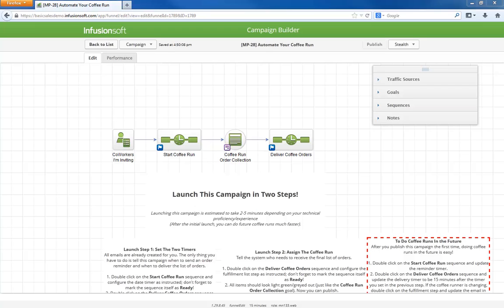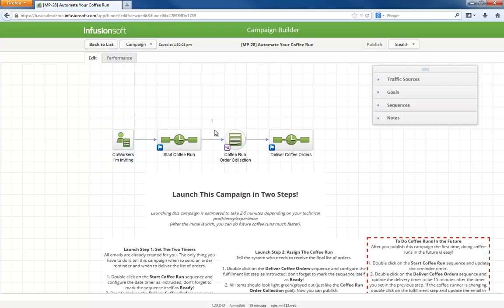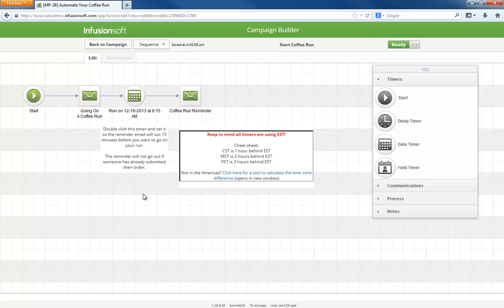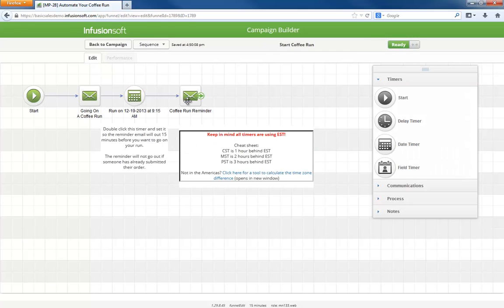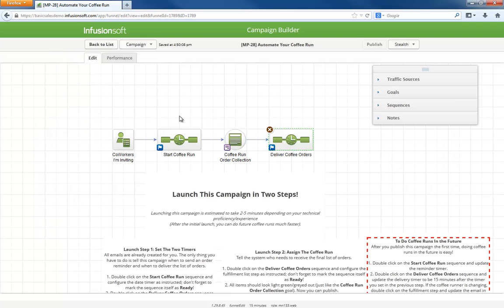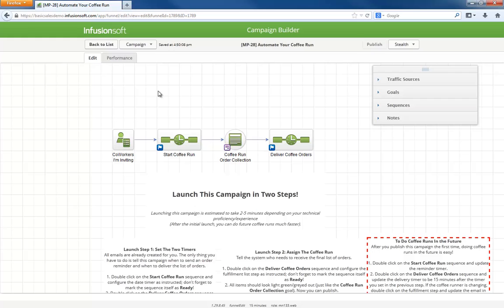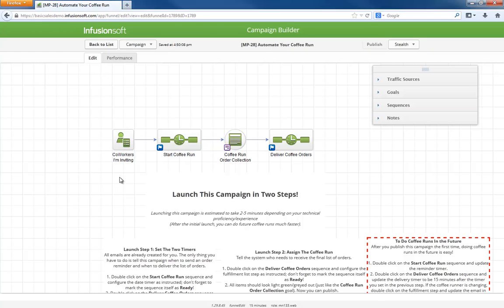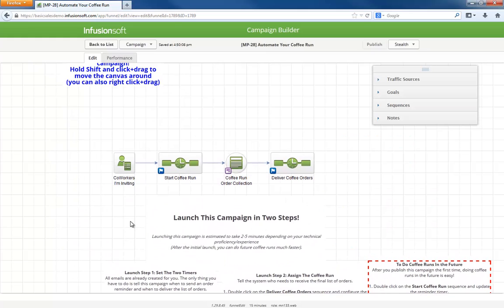Automate Your Coffee Run - Infusionsoft's December '13 Free Campaign of the Month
Collects coffee orders through a webform and then emails the list of orders to the coffee runner.

"Hello, I'm Paul Sokol and this is the overview video for the December 2013 free campaign of the month. This month, we are focusing on automating your coffee runs.

Now, on the surface, this particular campaign may seem underwhelmingly simple, even downright silly, but it is actually a cleverly disguised lesson on process automation and awareness. Plus, there ARE many different ways to use this besides coffee, so stick with me for a second

Here is the general idea: When you want to go on a coffee run, you invite a list of your co-workers to provide their drink order; which they do using this form. When it is time to go on the coffee run, you receive a list of everyone's order.

That's it! Again, this is a very simple campaign but think about it for a second: How do these types of internal things usually go down? Everyone invited gets an email asking for their drink order, and then your inbox gets flooded with a bunch of Reply All responses that have no value unless you are actually the one going on the coffee run. Then, if a reminder email goes out, again it usually goes to everyone clogging up your inbox even more.

So, let's explore how this campaign can fix that inefficient process. There are two emails asking for the coffee order. Each one is very simple and to the point. However, since the Coffee Run Order Collection form is the goal, the reminder email will only go to people who never submitted their order. The timing works out so the reminder email goes out 15 minutes before the list of orders is delivered to the coffee runner.

See how this is scheduled for 9:15 am and then the fulfillment list goes out at 9:30 am?

The coffee order form itself contains one field, and its not even a custom field. Whatever someone submits gets appended to the Notes field in their contact record, so we don't have to waste a custom field for this purpose.

Like I mentioned earlier, this can be modified to use in many different ways. Use it to collect lunch orders. You can collect t-shirt sizes if you want to make team shirts.

The high level lesson here is that we are simply collecting information AND are aware that the process can be streamlined. Can you use this with your prospects or customers? Absolutely! Maybe you are collecting ideas for blog posts, or maybe this is a survey, or maybe, you send this to a list of your prospects and modify the form to collect a phone number for an outbound phone call.

The possibilities are endless if you are present and aware in your day to day activities. Pay attention to what you are literally doing, and if you do something more than 3 times, see if you can fully or partially automate that activity.

As with any campaign in the marketplace, all setup instructions that you need to launch live underneath the campaign model. Simply install the campaign, follow the instructions, and you'll have the promotion up and running in no time!